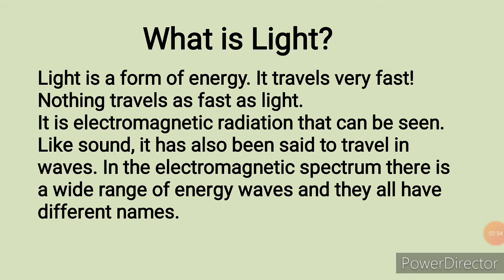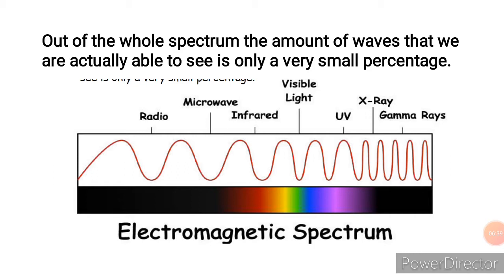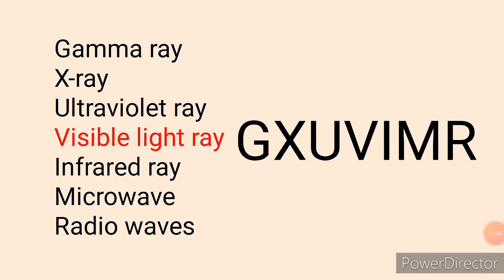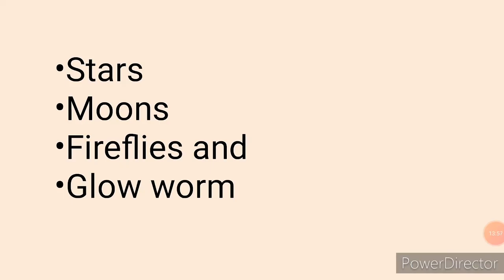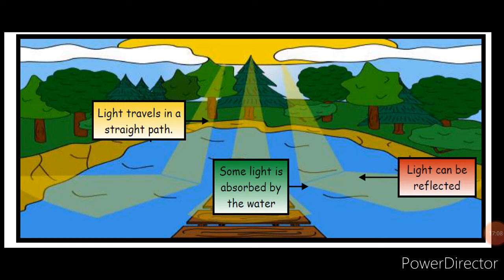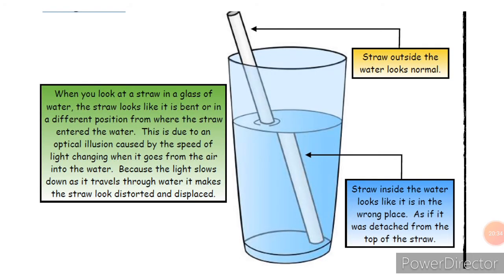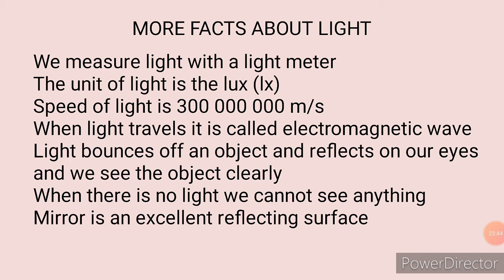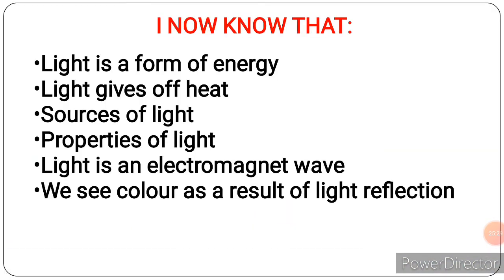LIGHT & PROPERTIES OF LIGHT